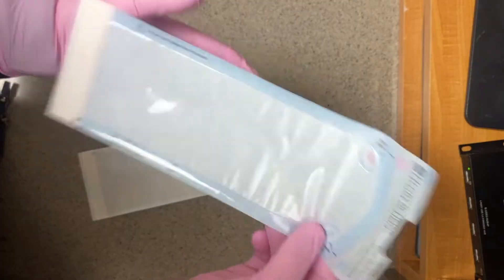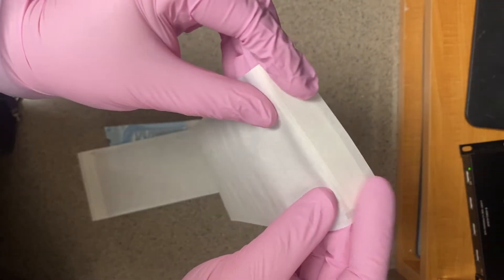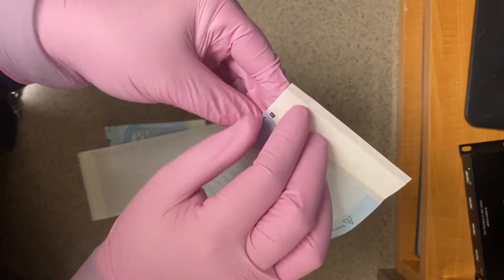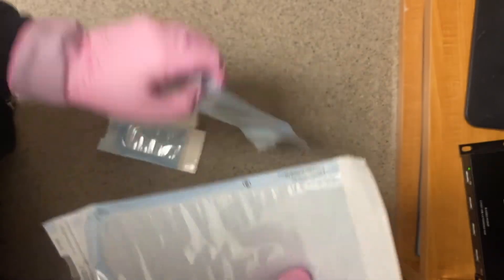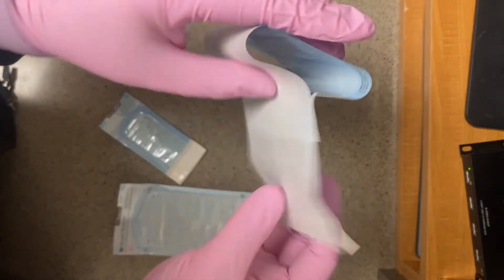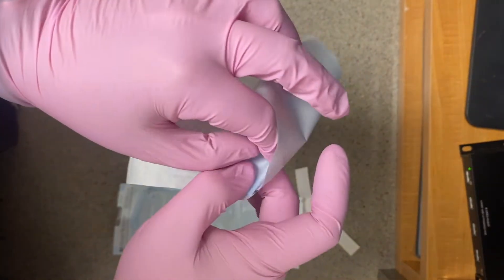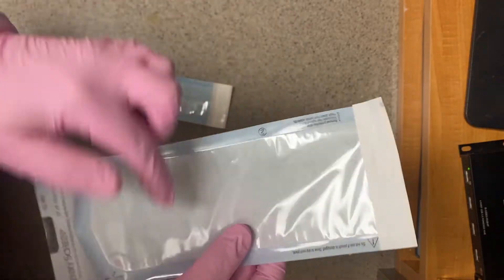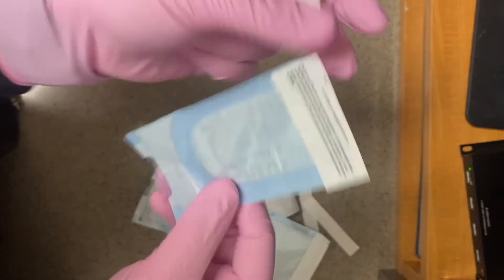Proper Use of Sterilization Bag in Dentistry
Did you know that there is a proper way to close a sterilization bag? Make sure you're closing right on the dotted line to ensure instruments are staying sterile after coming out of the autoclave.